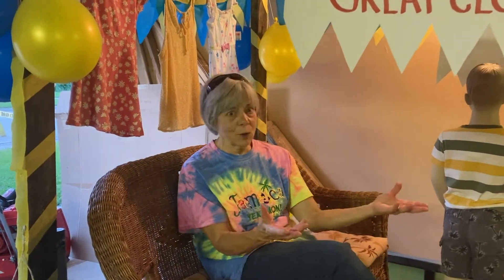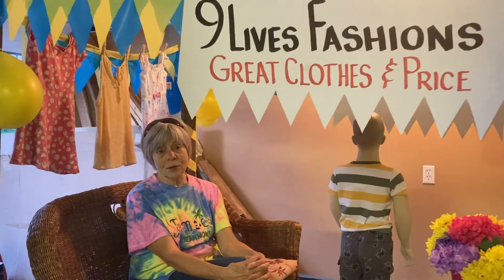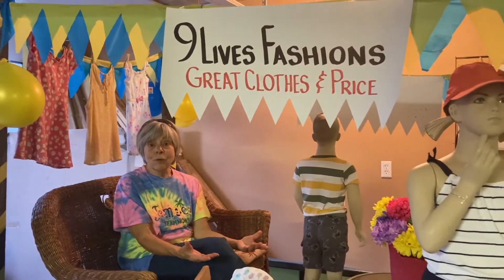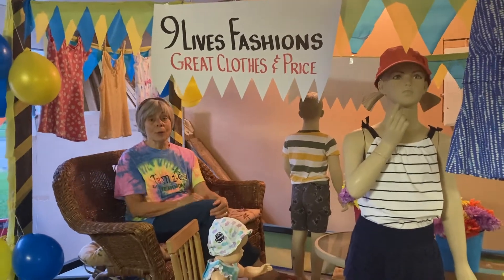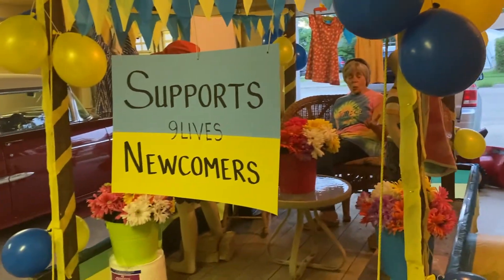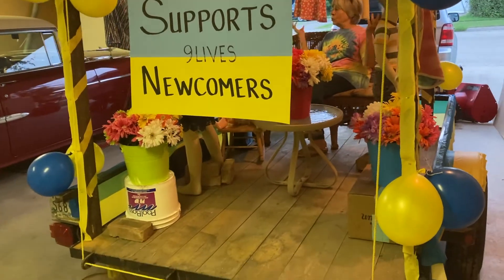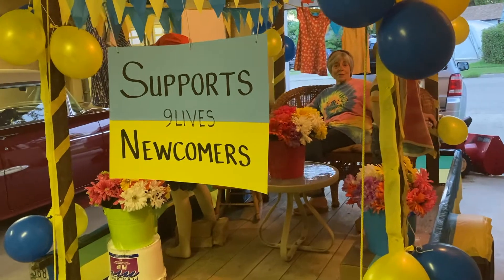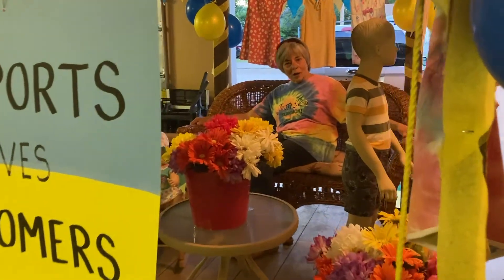Decorate a Parade Float for $20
You can make a very attractive country float on a "shoe-string" budget. Sketch the float plan out, make a list of materials needed and ask friends to participate and loan materials. Enjoy and have fun.